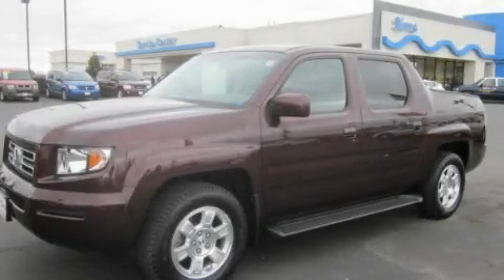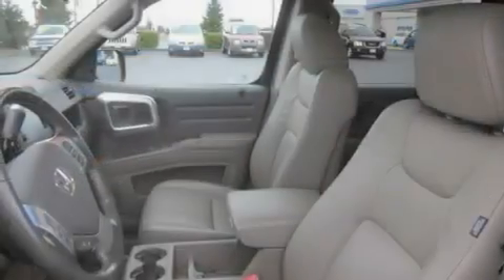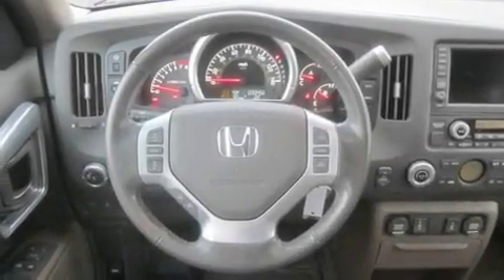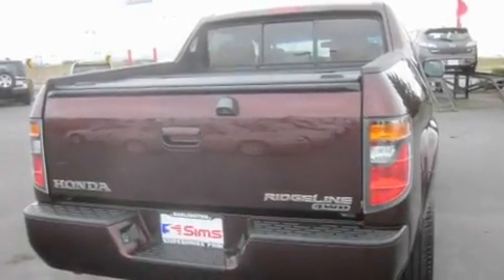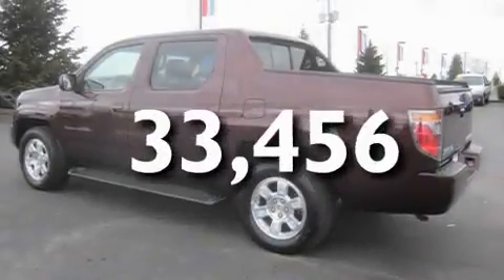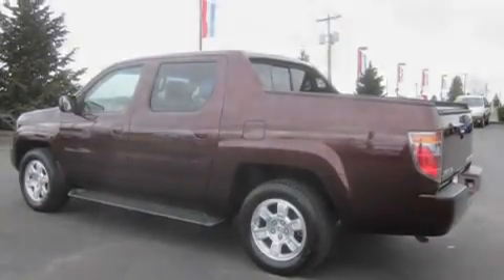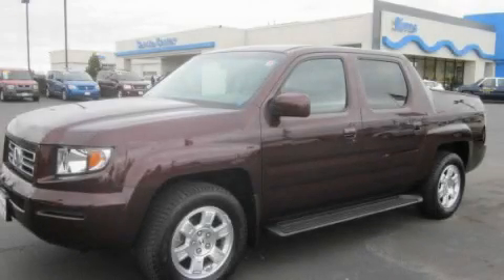2008 Honda Ridgeline Bellingham WA 98226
Year : 2008
 Make : Honda
 Model : Ridgeline
 Engine : 3.5L V6
 Trans . : 5 Spd Automatic
 Exterior : Maroon
 Miles : 33,456
 Interior : Tan
 Sims Honda
 1615 S. Goldenrod Road
 Bellingham , WA 98233
 Used 2008 Honda Ridgeline Bellingham WA